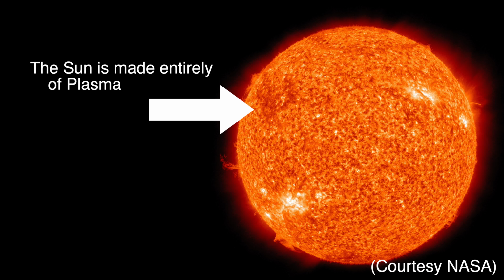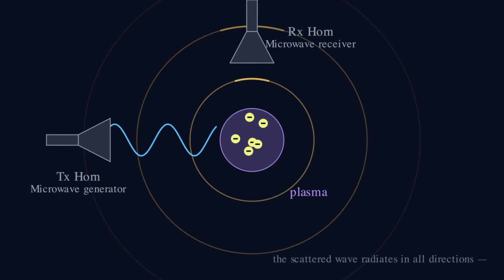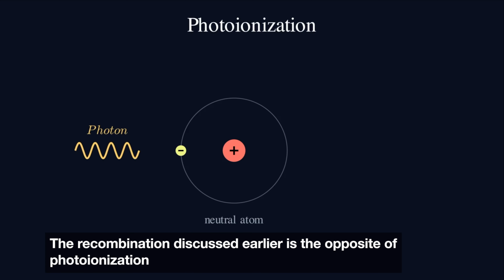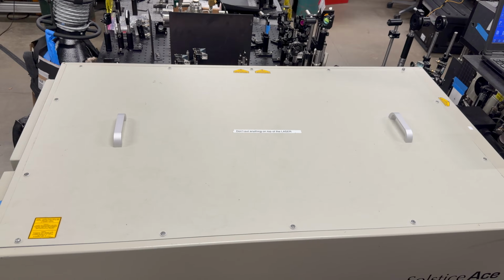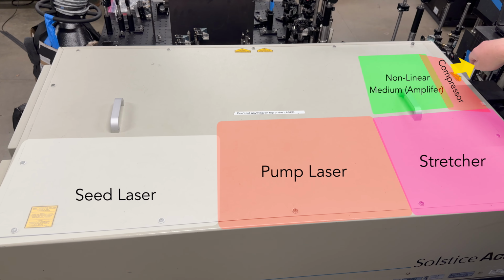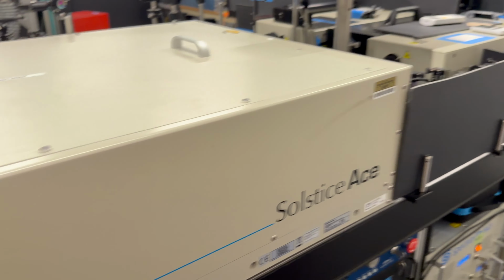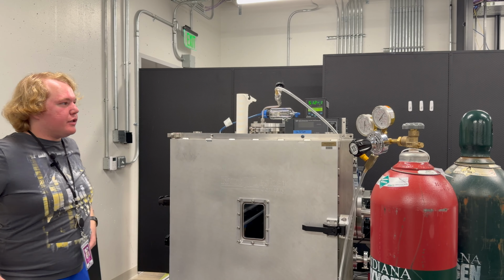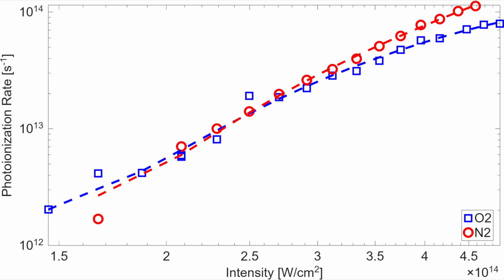Using Coherent Microwave Scattering (CMS) to collect photoionization data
What does it actually take to run Coherent Microwave Scattering (CMS) diagnostics? In this episode, Aayush Kumar goes behind the scenes at the Purdue Electric Propulsion and Plasma Laboratory (EPPL) with Master’s student Kenneth Reindersma. Together, they break down the setup, mechanics, and application of CMS.

This work was supported by the U.S. Department of Energy (Grant No. DE SC0023209) and by the U.S. NationalScience Foundation (Grant No. 2409559).